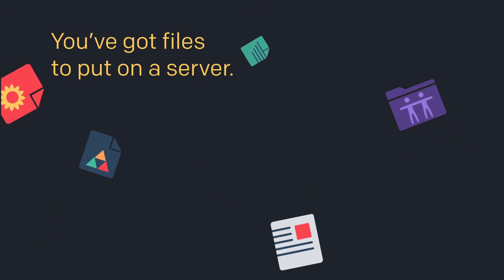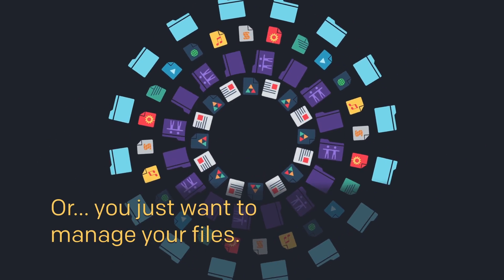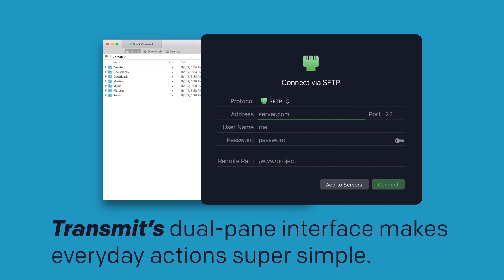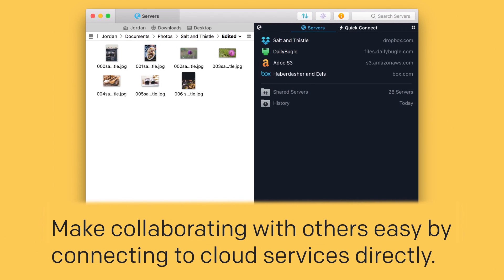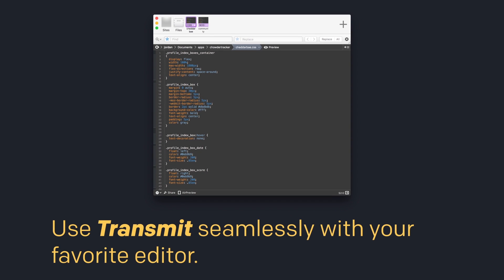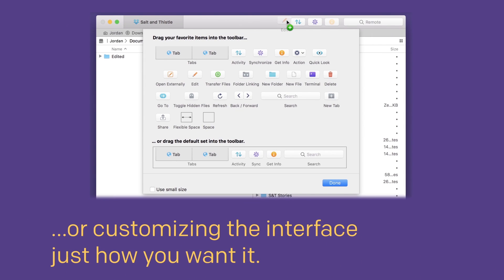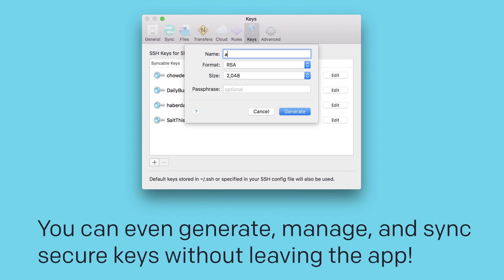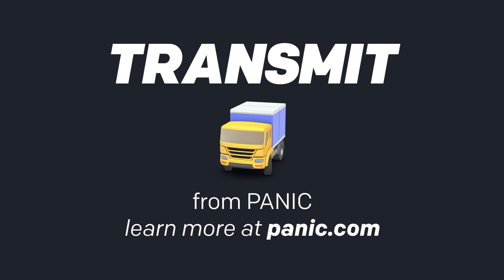Introducing Transmit 5 for macOS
It's one of the most powerful and beautiful macOS file transfer apps on planet Earth. You'll see. Just watch.